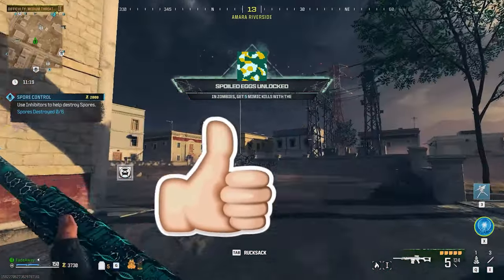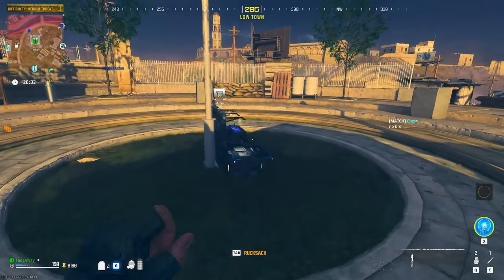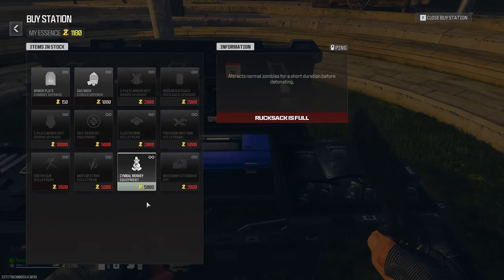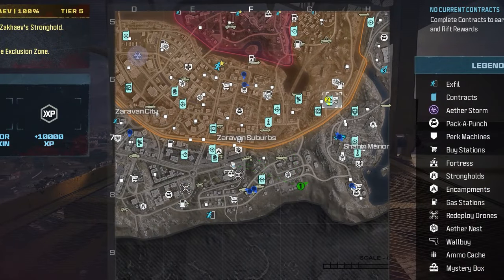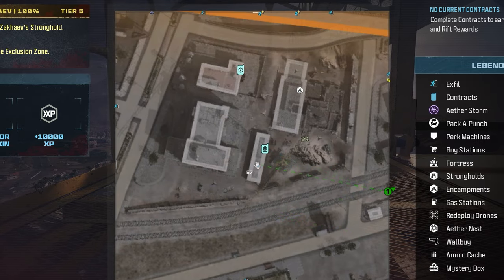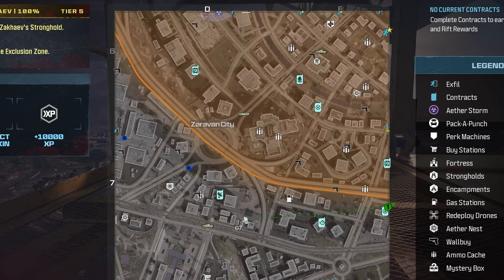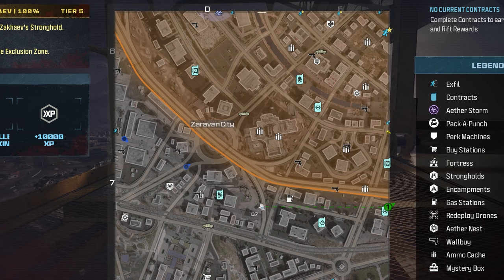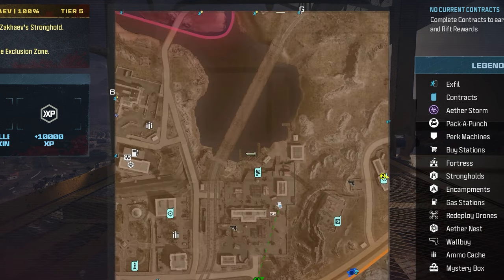Unlock Camos In 1 Hour Doing This - Modern Warfare 3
Use this modern warfare 3 camo glitch to easily unlock camos. This mw3 zombies glitch allows you to get all camos in the game. This is the fastest way to get camos in modern warfare 3 zombies. You will be able to unlock multiple camos in just 1 hour using this method. This will save you a bunch of time getting challenges done to unlock multiple camos.

This is how to easily unlock all camos in modern warfare 3 zombies fast. If you want to easily unlock camos in modern warfare 3 you need to watch this. This method will help you unlock all the mastery camos in modern warfare 3 zombies. This is how you can unlock any of the camos in modern warfare 3 super easy and fast. This is the best modern warfare 3 zombies glitch at the moment to get weapon xp and to unlock camos easy.

FASTEST Way To Unlock All Camos In Modern Warfare 3!
How To Easily Unlock Camos In 1 Hour
DONT CLICK THIS LINK OR YOUR A SAVAGE